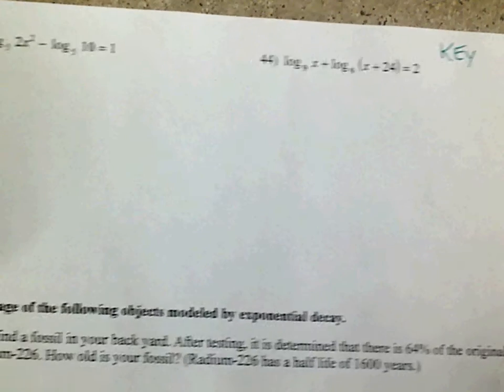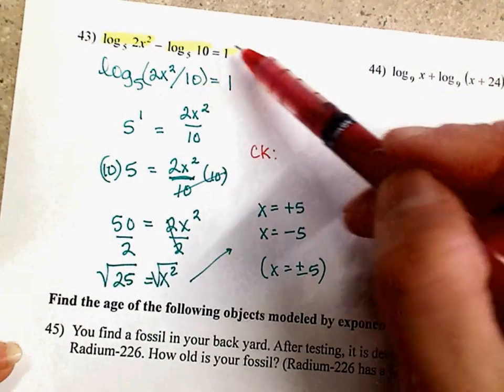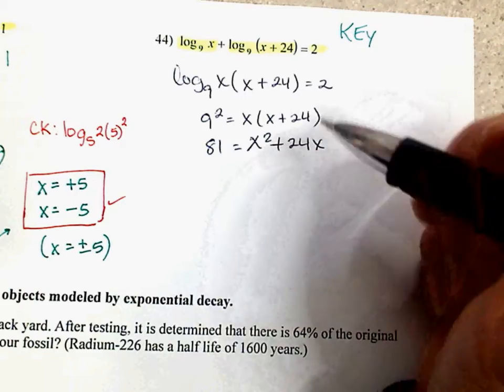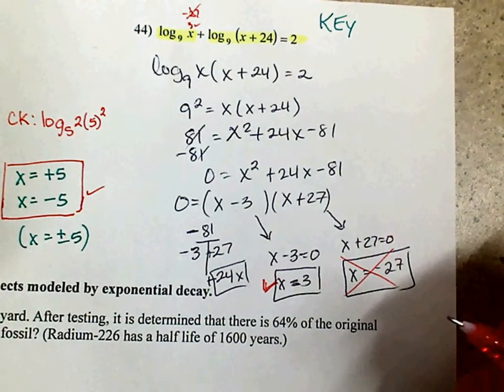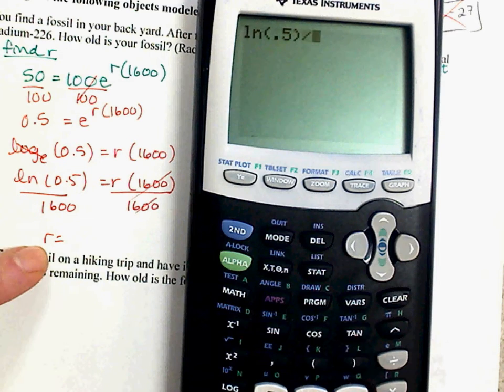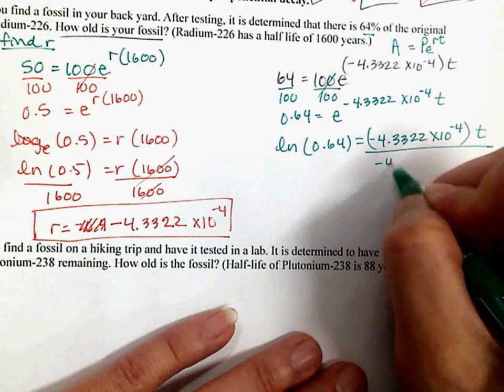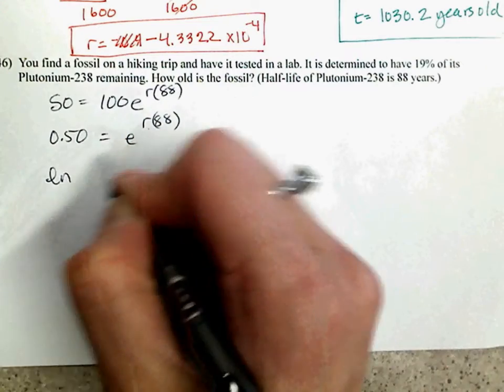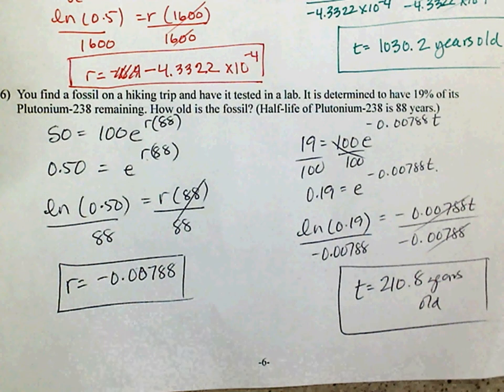Alg3 Unit 5 Rev number 43 to 46